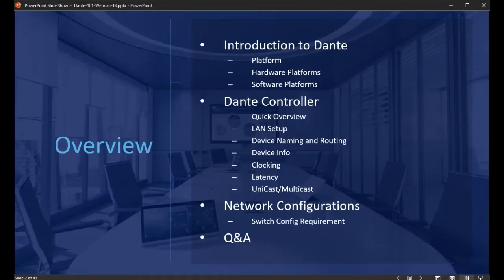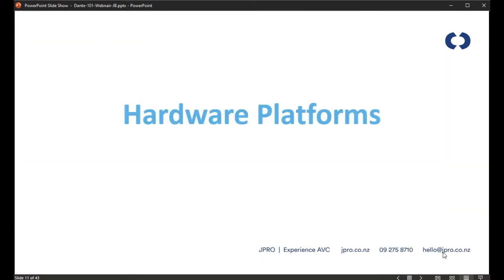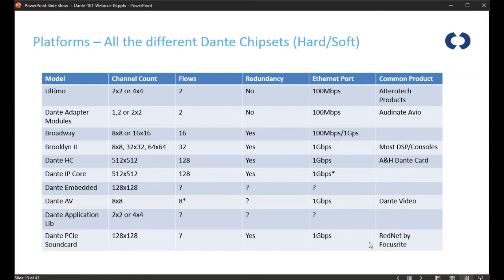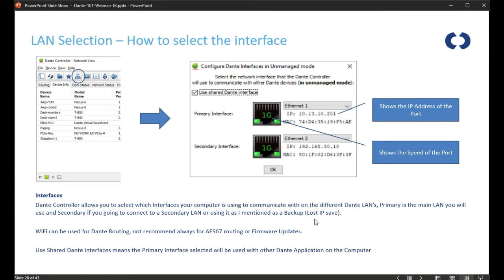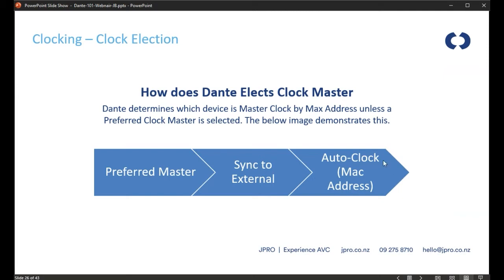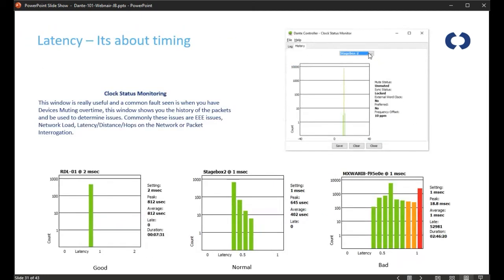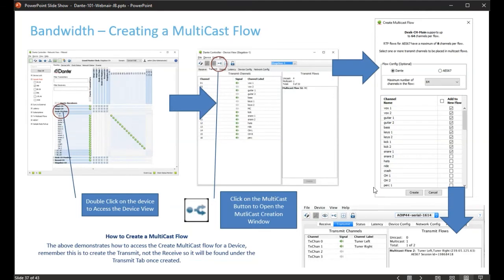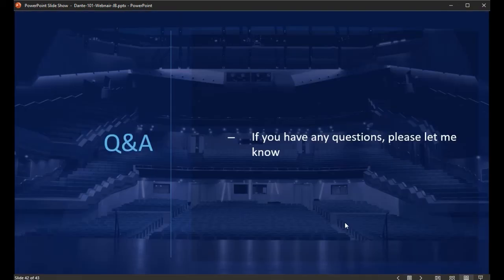Dante 101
Learn more about basic Dante audio networking concepts and fundamentals.